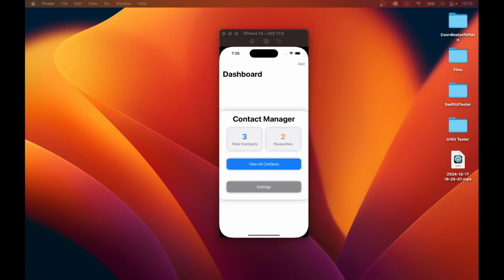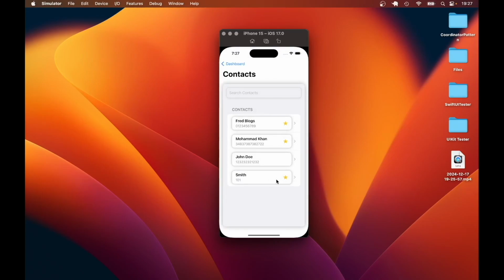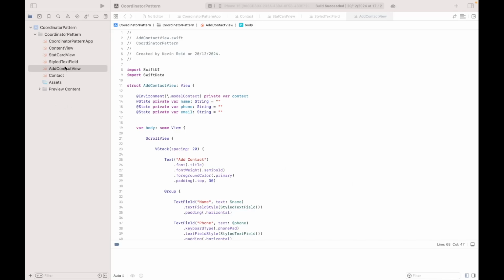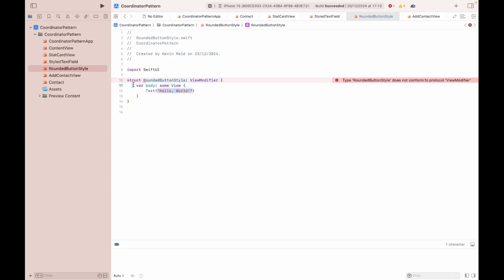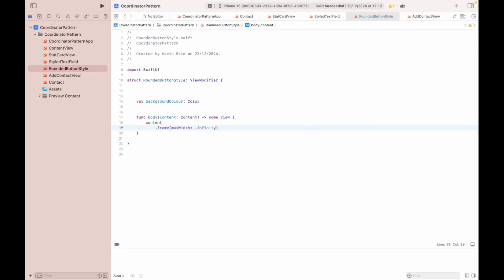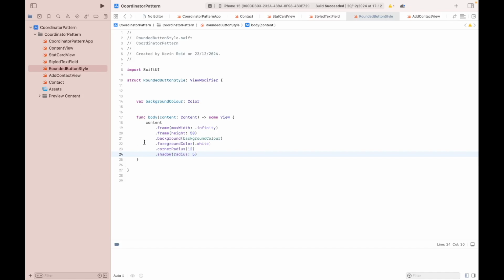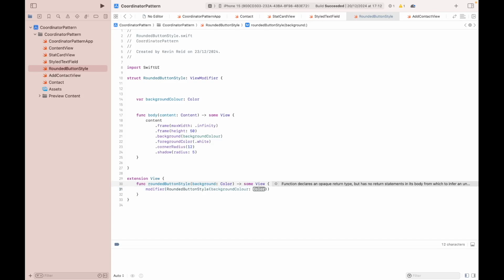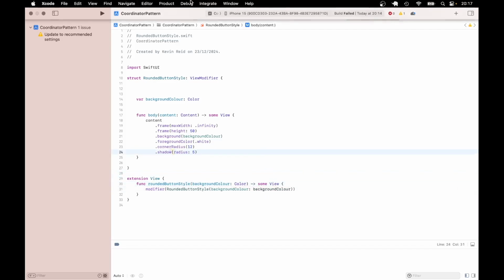SwiftUI Coordinator Pattern Why You NEED It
Learn how to implement the Coordinator Pattern in SwiftUI for better navigation and scalable app architecture. In this tutorial, we'll integrate MVVM and SwiftData to build robust, modern iOS apps. Perfect for intermediate developers looking to level up!

Happy coding! 😊

3 Git Tower – Simplify your Git workflow with this powerful Git client

1 SwiftUI Mastery: Core Data To-Do List with Notifications, Pie Charts & Address Lookup